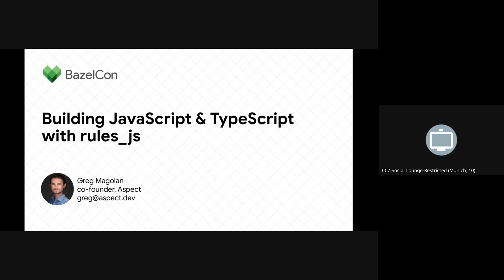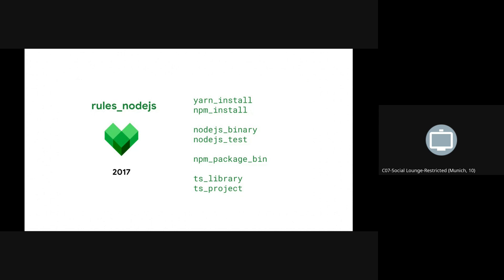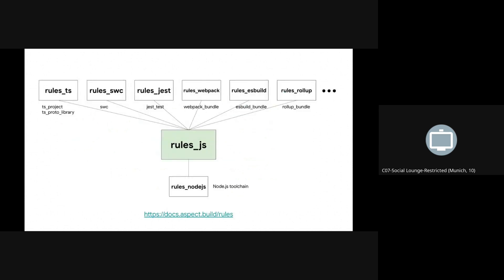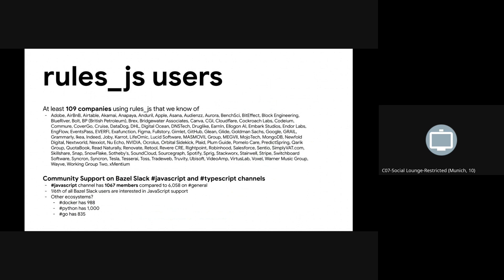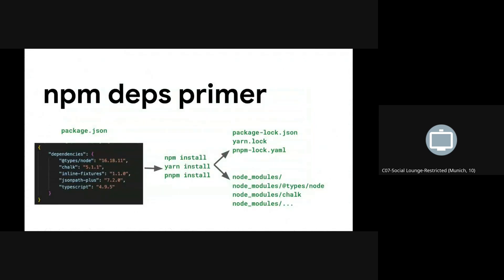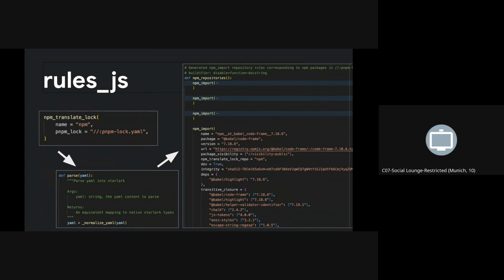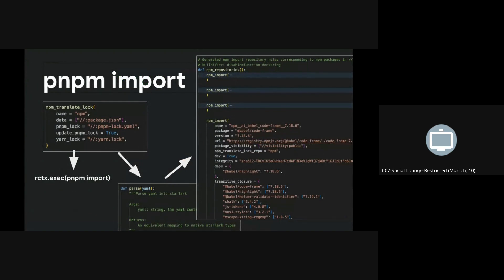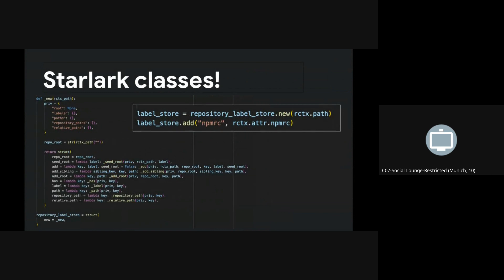Greg Magolan – Building JavaScript & TypeScript with rules_js – BazelCon Community Day 2023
BazelCon Community Day 2023 was a community driven event held in Munich just before BazelCon 2023. It included talks from attendees, advanced workshops from Bazel contributors and experts, unconference style discussions, beginner bootcamps, and networking over food and drinks.

This year's event was co-organized by EngFlow & Tweag and hosted by Salesforce at their Munich office.